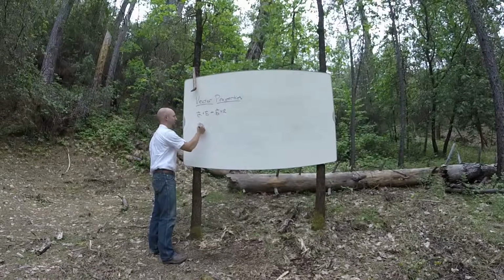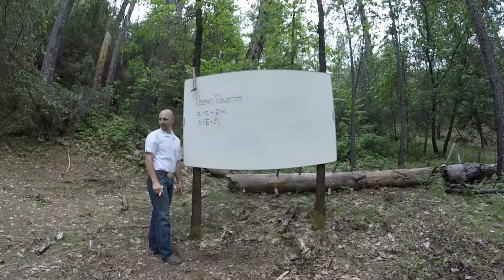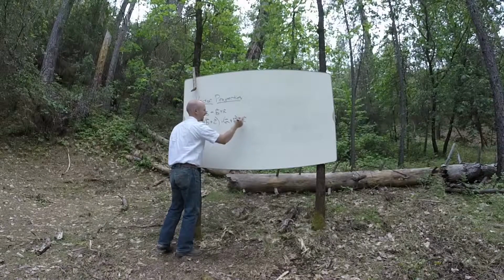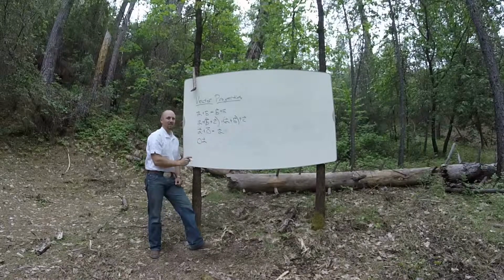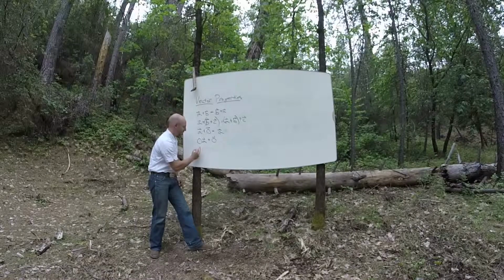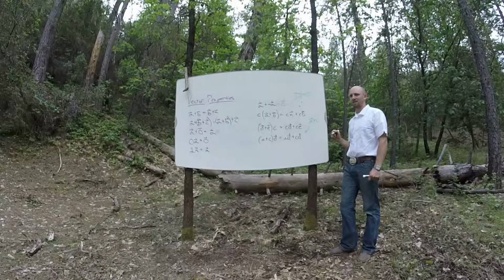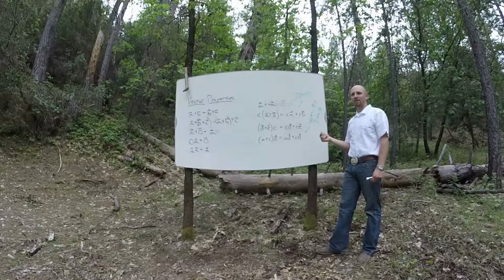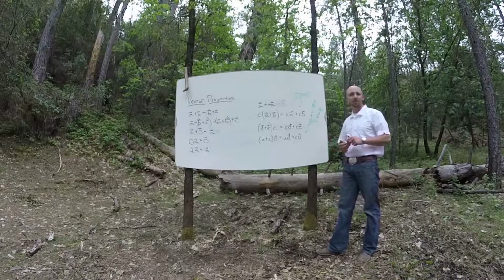Vector Addition and Scalar Multiplication Properties